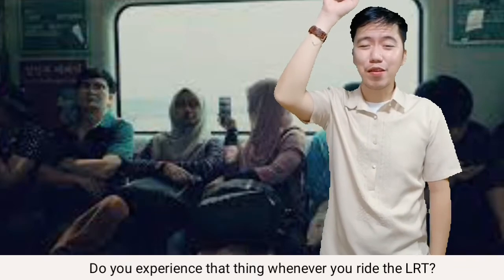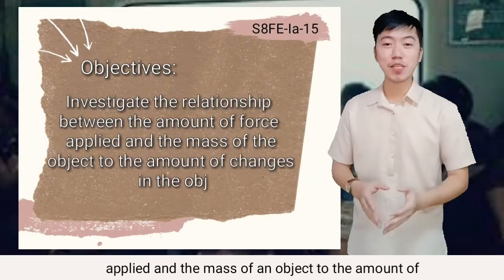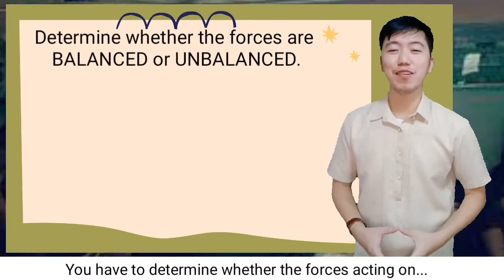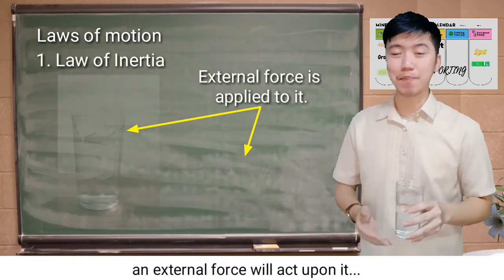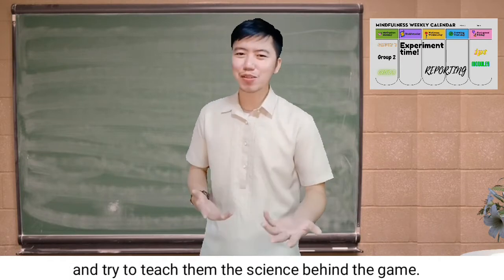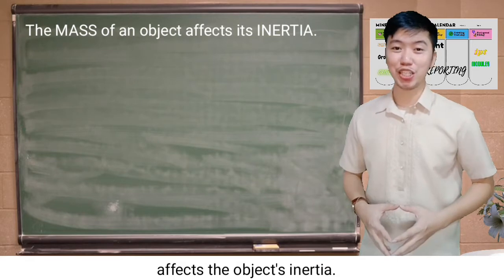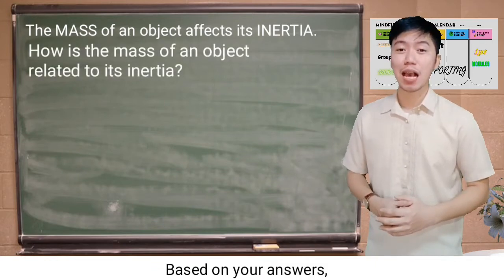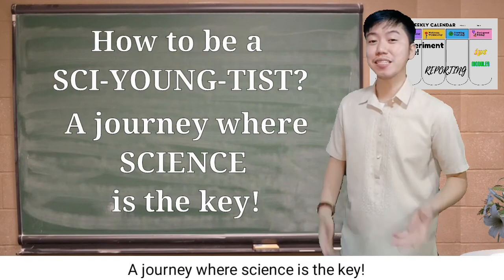Law of Inertia (Newton's First law of motion)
How to be my Sci-Young-tists?

Solve this case 1.1 entitled "Riding with you!"

An interactive and educational video lesson in understanding the law of inertia.